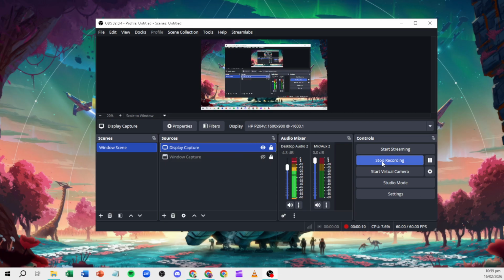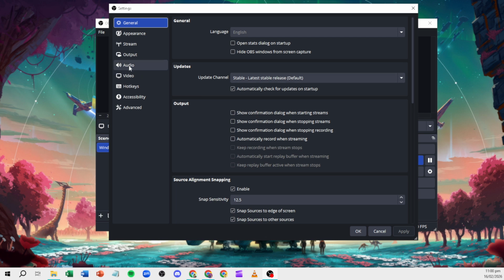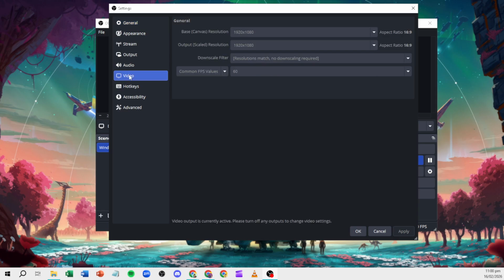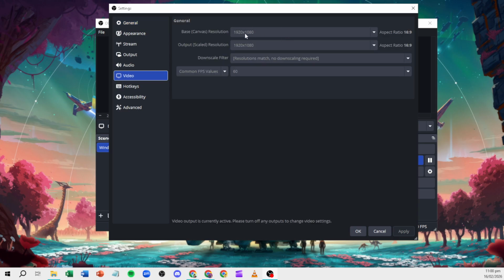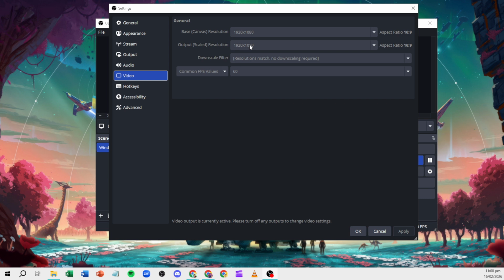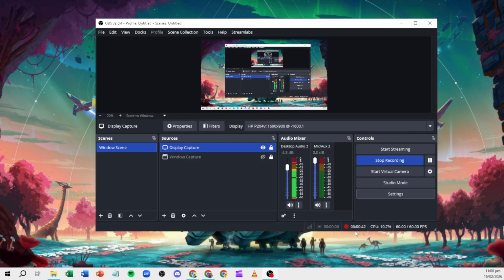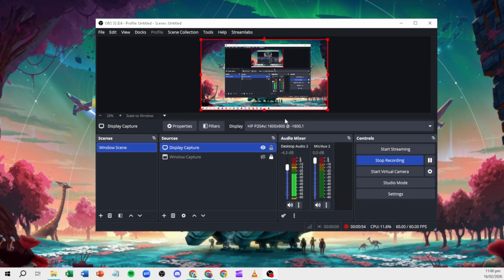How to Use Vertical Format in OBS Studio [2026 Guide]